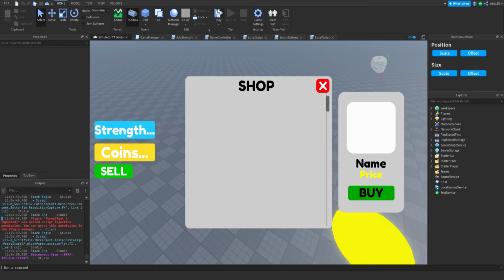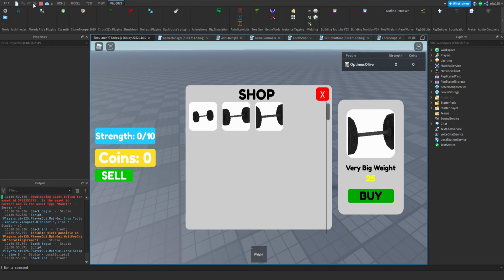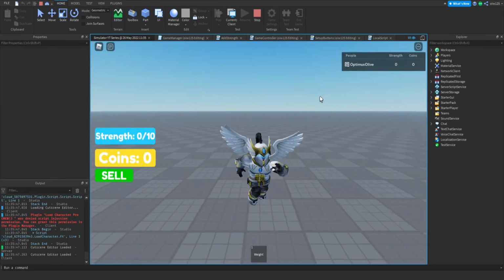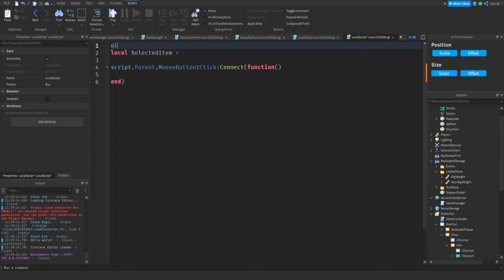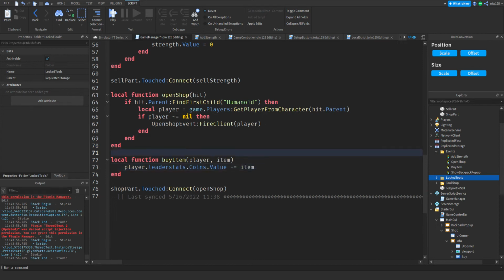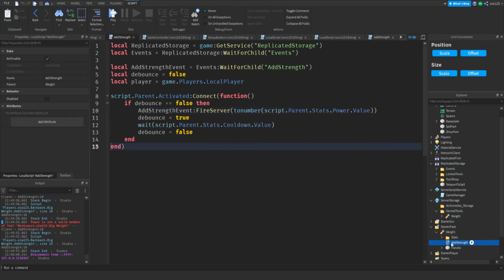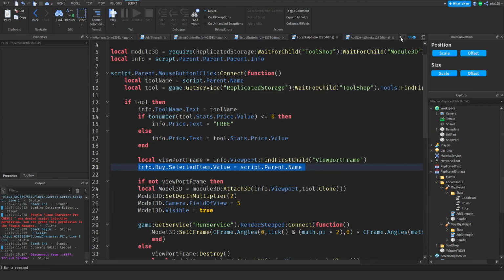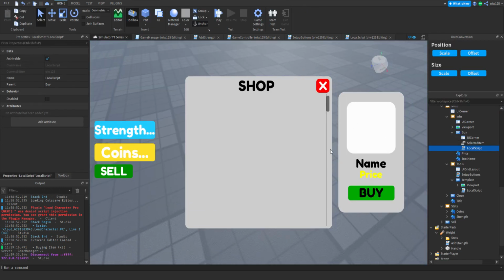How to make an Advanced Simulator in Roblox Studio! (Part 5 - Buying Items!)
In part 2 of the simulator shop, I will be making it so you can buy items!